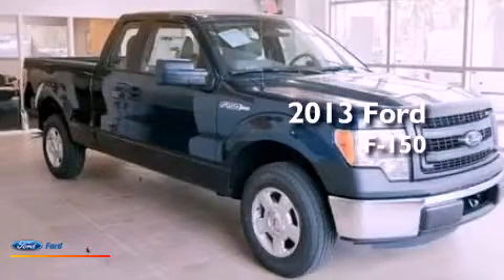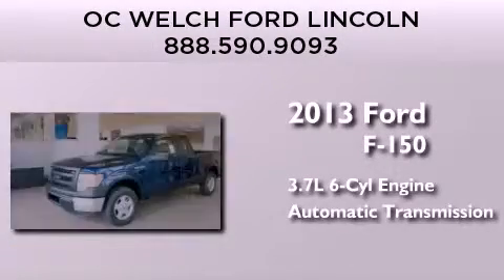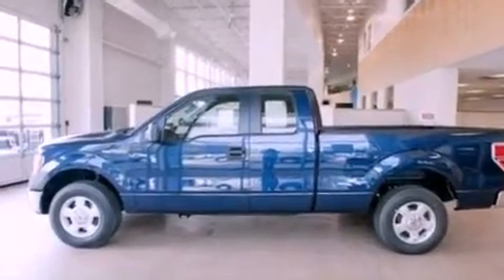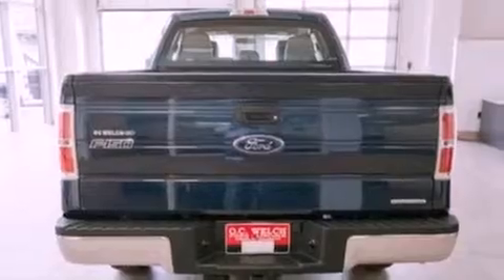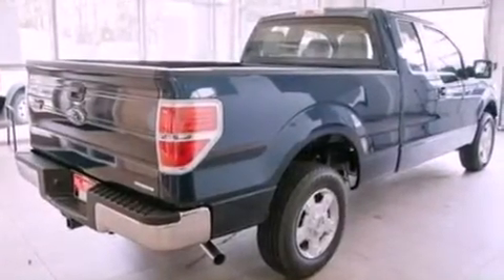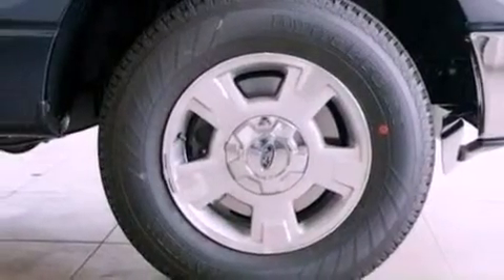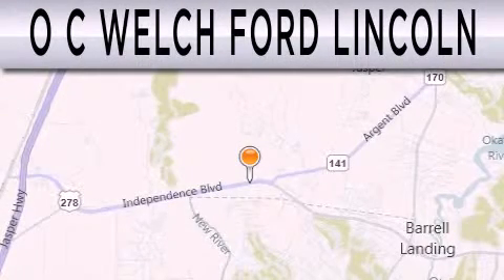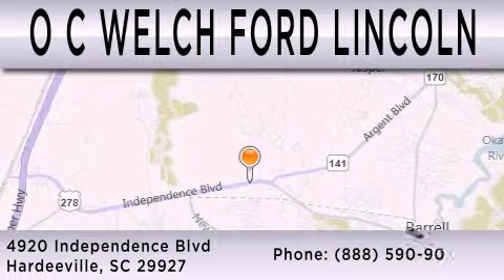2013 FORD F-150 Hardeeville SC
Year : 2013
 Make : FORD
 Model : F-150
 Engine : 3.7L V6 24V MPFI DOHC FLEXIBLE FUEL
 Trans . : 6-SPEED AUTOMATIC
 Exterior : BLUE
 Miles : 31

 Stock : 00T34389